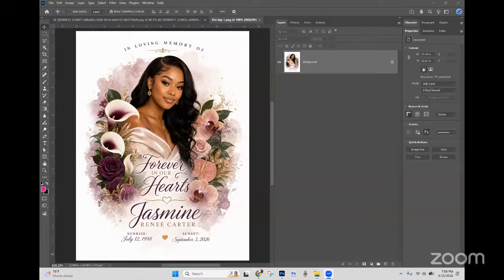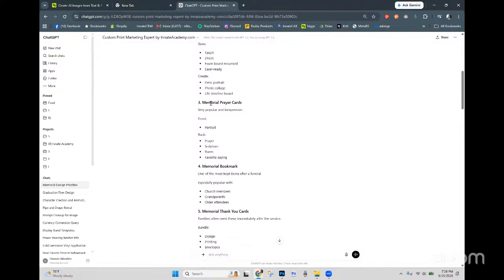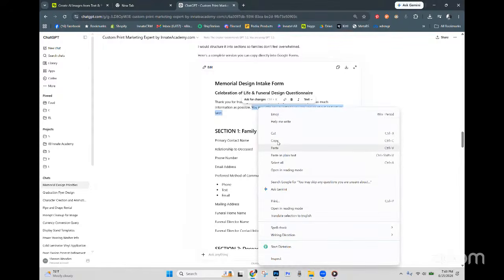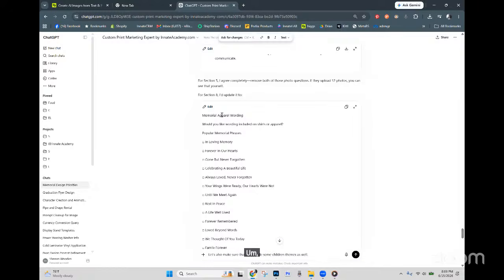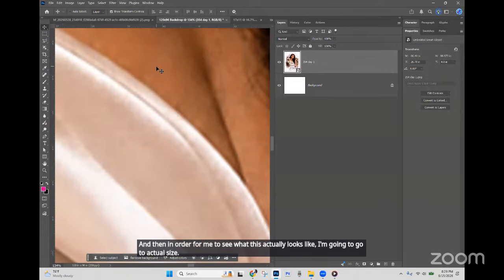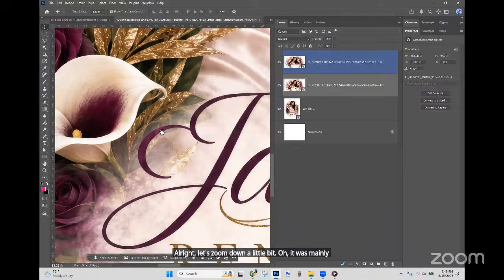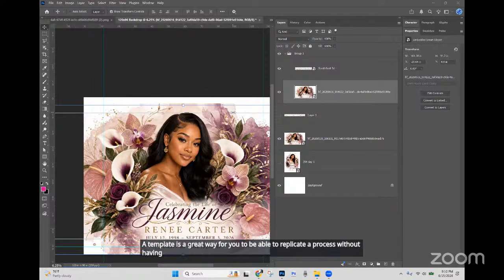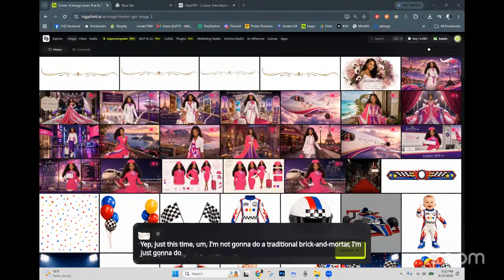AI Create-A-Thon Day 1 | Instant Recap